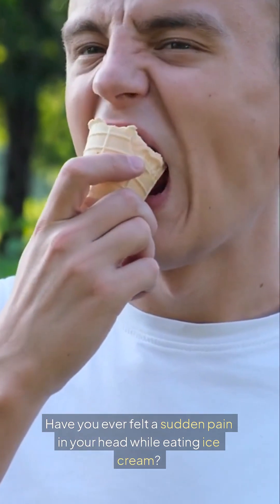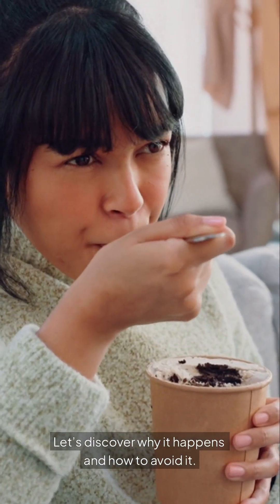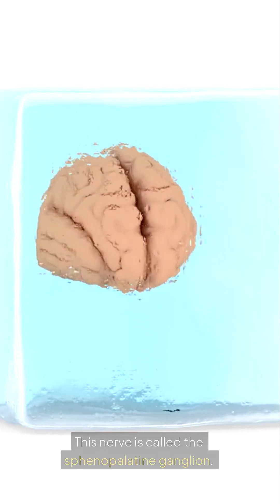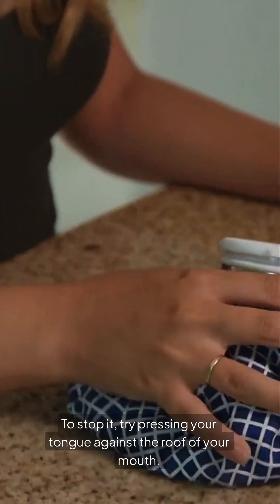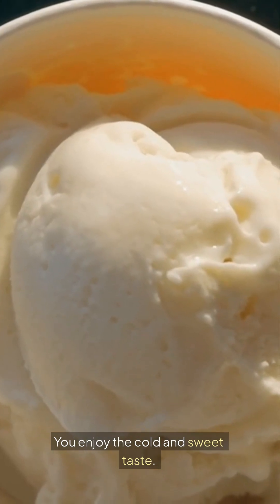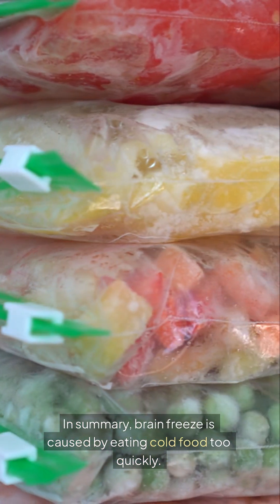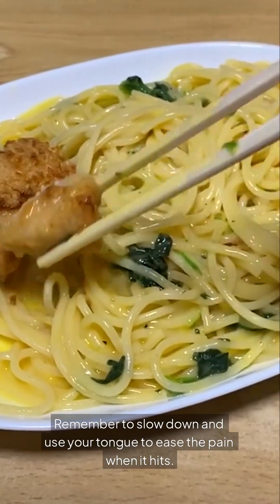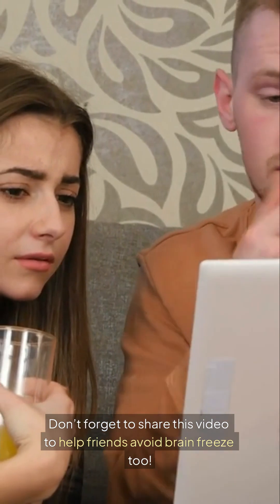Why Ice Cream Hurts Your Brain 🧊🍦 (Brain Freeze Explained)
That sudden headache after eating ice cream? That’s brain freeze! It happens when something cold touches the roof of your mouth, making blood vessels react fast.
Cool down your curiosity with KnowledgeZap